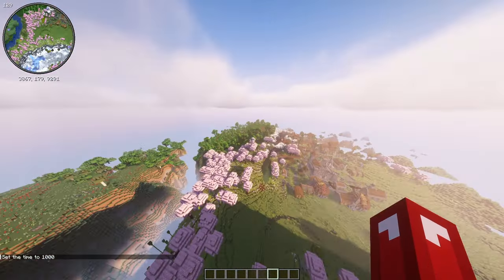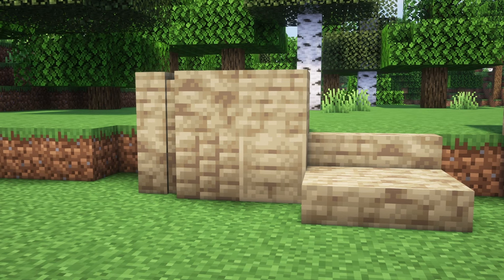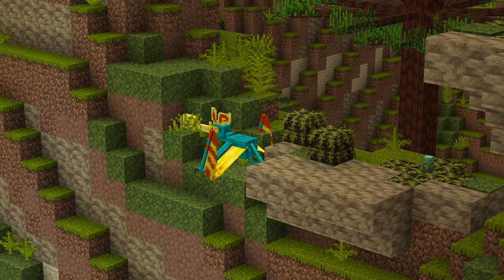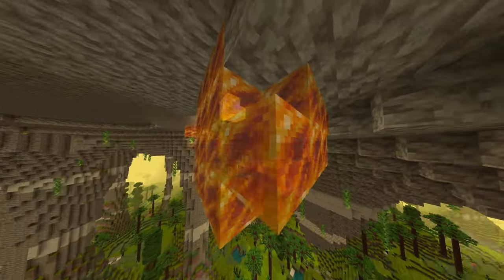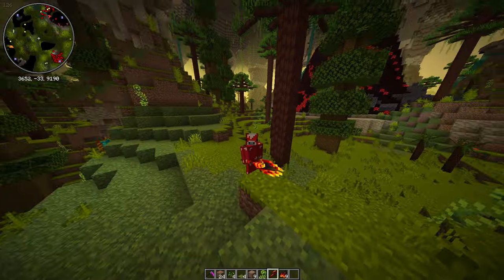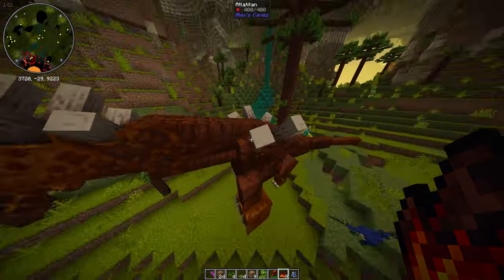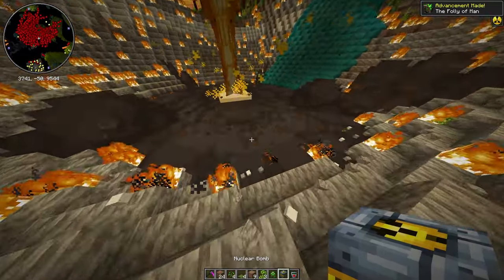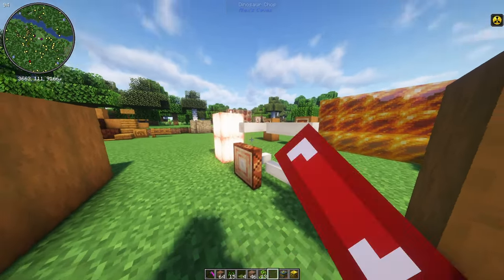Alex's Caves Mod Primordial Caves Showcase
in this video in will let you know most of the stuff in the primordial cave in alex's caves mod. however i left some stuff unexplained so you guys can check it out for yourself. this will include the new content that was released just a few days ago, on the atlantitan and tremozillia